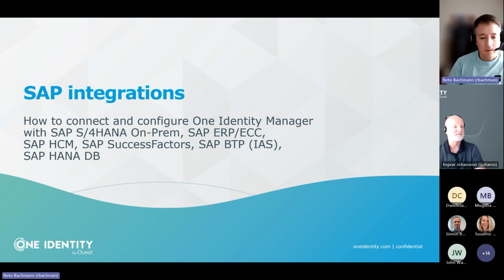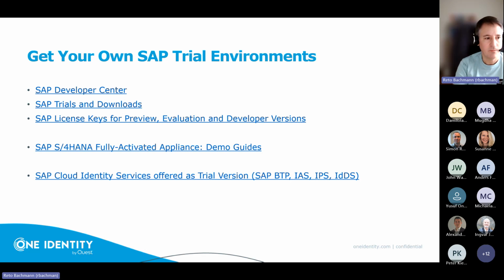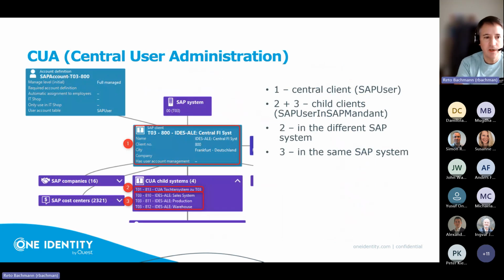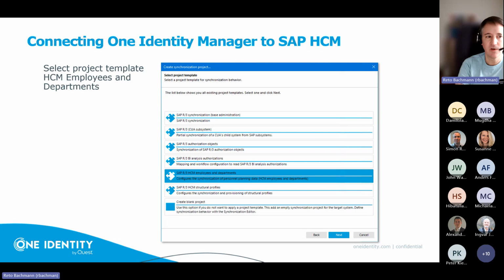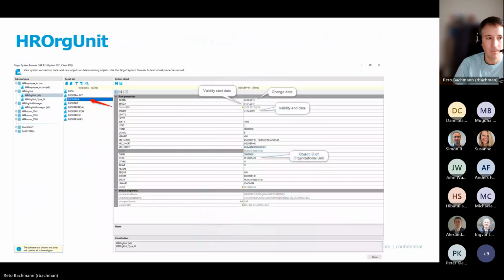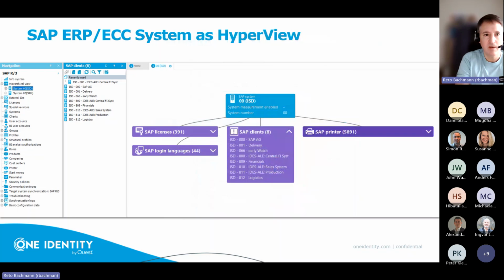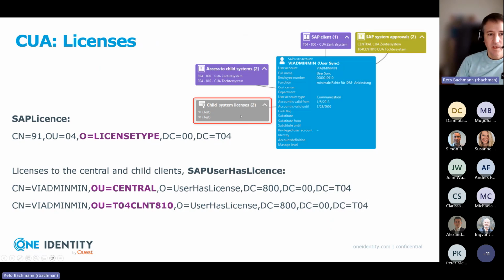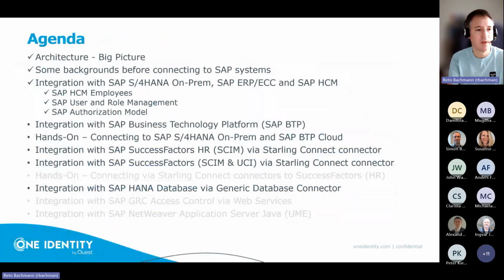One Identity Manager SAP Concepts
Conectores:
- SAP S/4 HANA (ON-PREM)
- SAP ERP / ECC
- SAP HCM